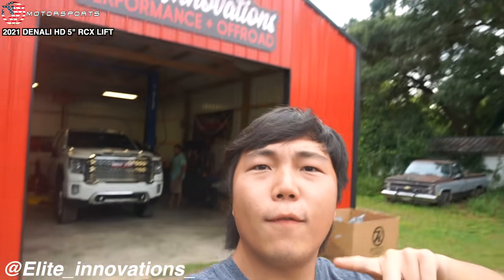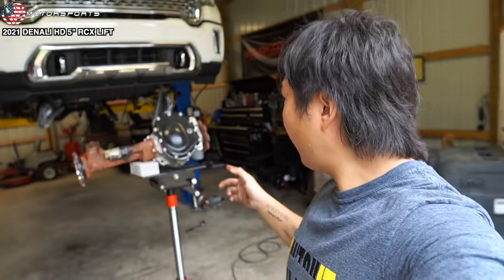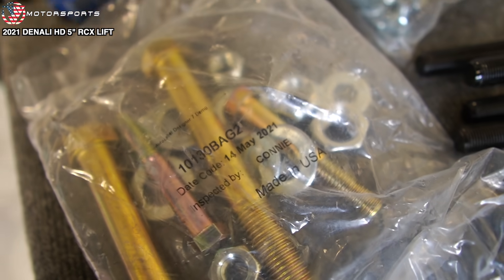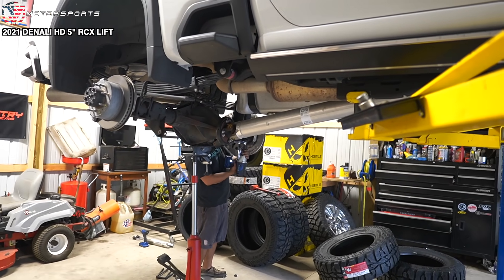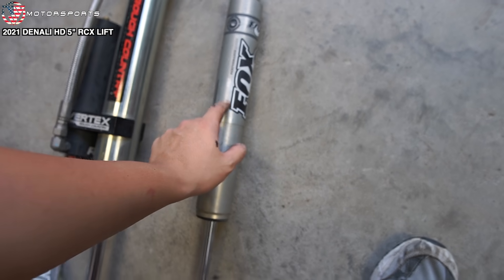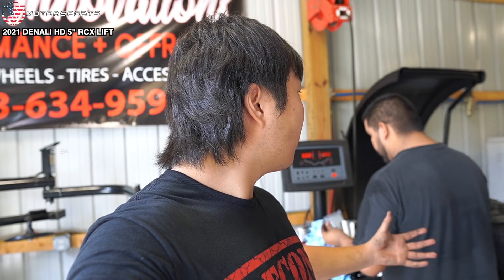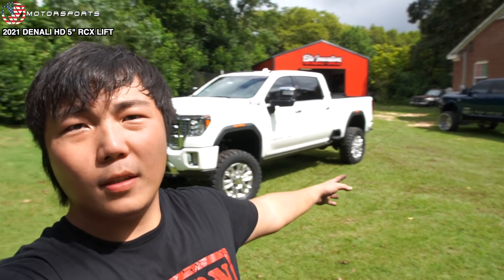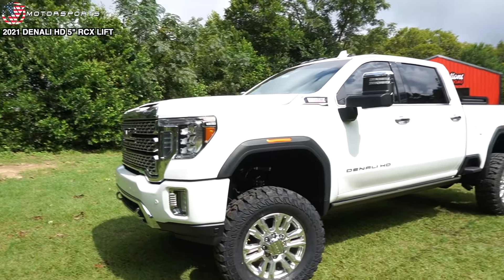5" Lift on 37s | 2020+ Duramax! *2021 Denali HD*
I put my OLD RCX lift kit on my dad's 2021 DENALI HD.. RESULTS WERE SHOCKING!

Mictuning lights:
4 pc rock lights
8pc rock lights

Duramax
2020 Duramax
2020 High Country
2020 High Country duramax
2020 Denali Duramax
L5P duramax
Tuned and deleted l5p
2020 duramax deleted
Lifted truck
McGaughy's lift
9inch lift
Denali
Denali HD
Truckmaster
Bertrand850
LML duramax
LLY Duramax
24x14
Flog industries
Flog Bumper
Alpharexusa
Boostautoparts